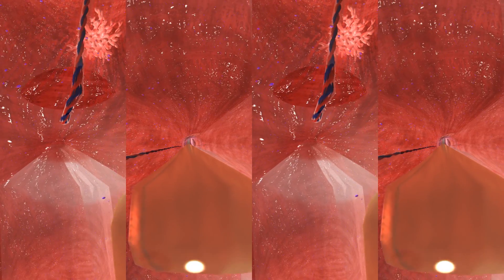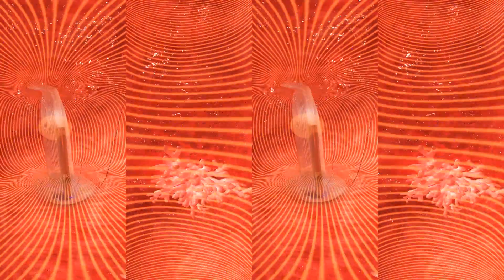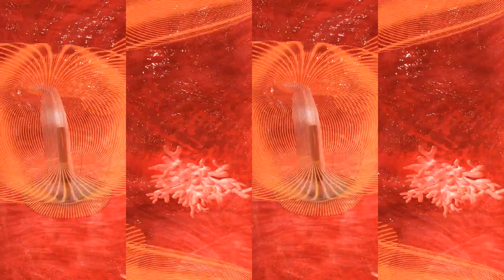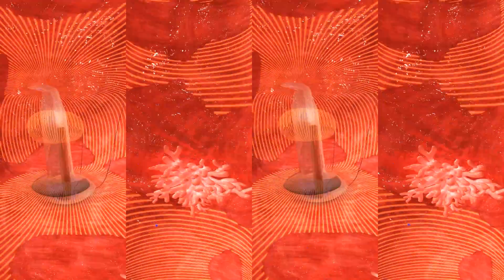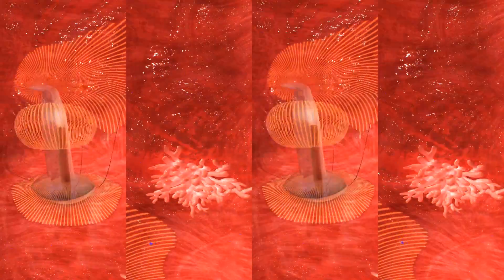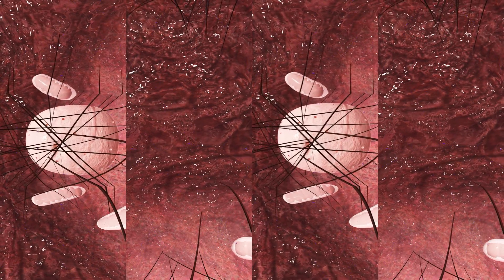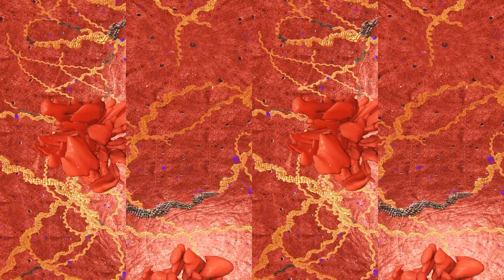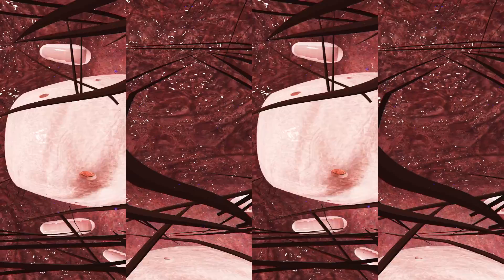Interactive 360 Virtual Reality Medical VR Animation (3D Anaglyph videos) - Cancer Tumor Treatment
Interactive 360° Medical VR ( Virtual Reality videos ) Animation (3D Anaglyph Video - Stereoscopic 3D Animation) - Bladder Cancer Tumor Treatment by Synergo.

This video show how Synergo's product - catheter can cure bladder cancer tumor and it cells easily.

This is video is developed 360° , 3D anaglyph, 4K resolution can be seen in VR - Virtual Reality cardboard device and also wearing 3d glasses.

Contact Person: Ruturaj Desai
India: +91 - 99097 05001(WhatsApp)